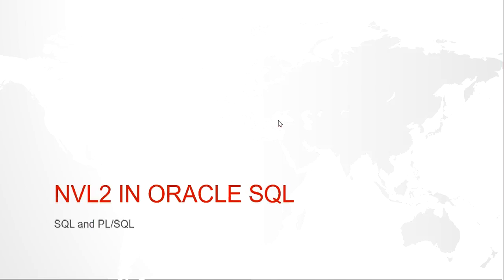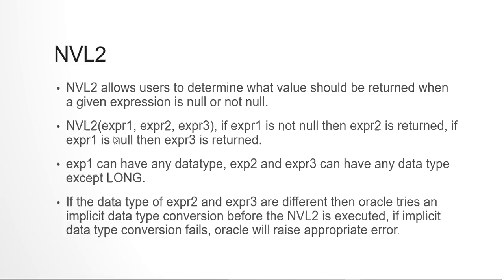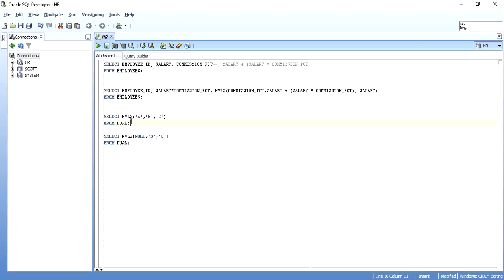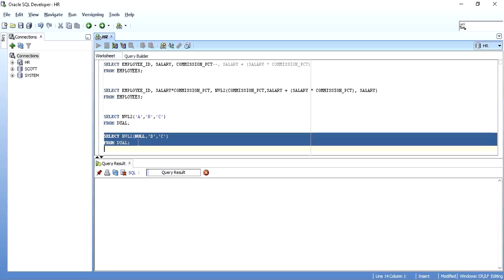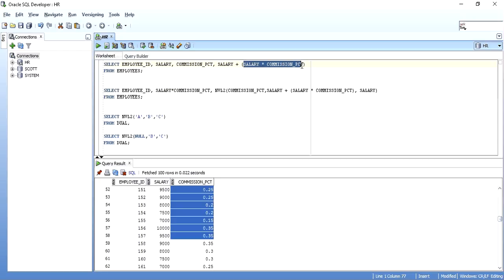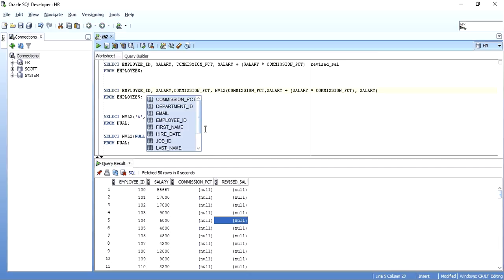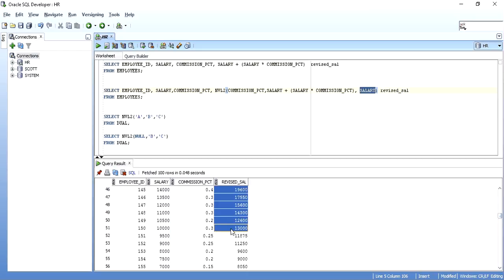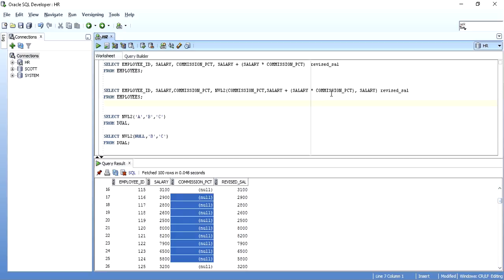NVL2 FUNCTION IN ORACLE SQL WITH EXAMPLE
This video is the 2nd video in the series of 'working with null in oracle sql' , the video explains and demonstrates the use of nvl2 function in oracle sql with simple and easy to understand example.